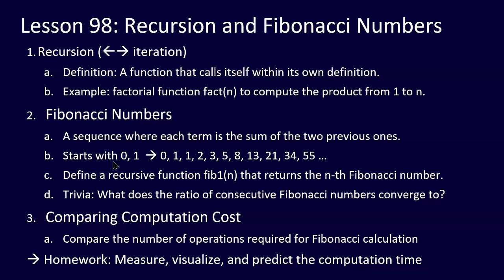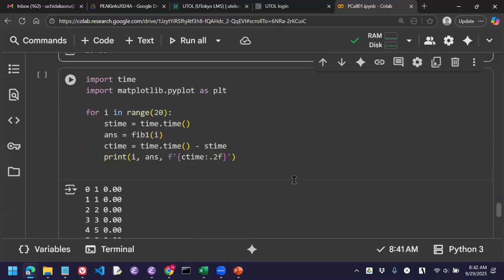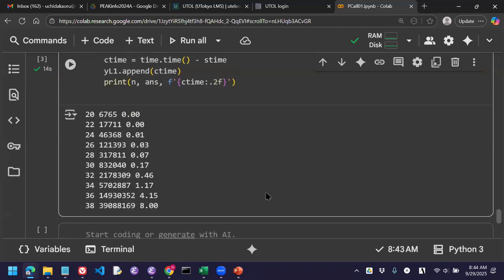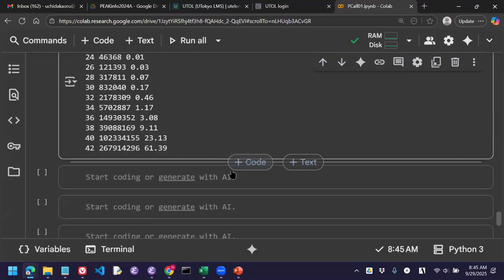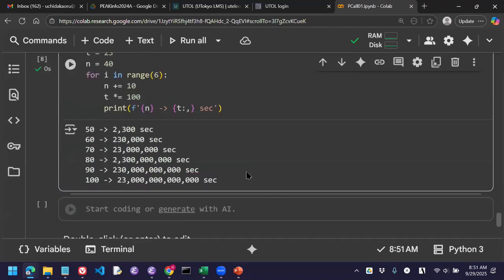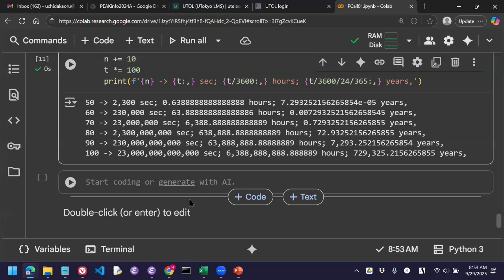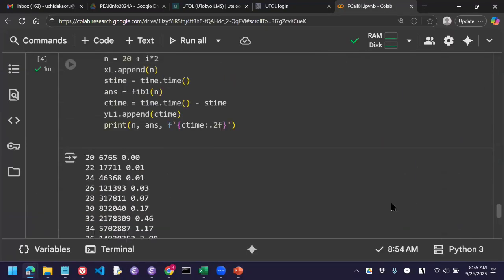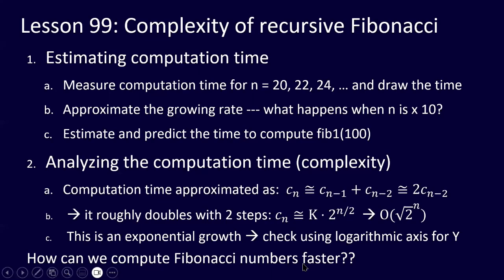Complexity of recursive Fibonacci computation: Lesson 99, Python Challenge for ALL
In this lesson, we measure and then estimate the computation time, or complexity, to calculate Fibonacci numbers b recursion.